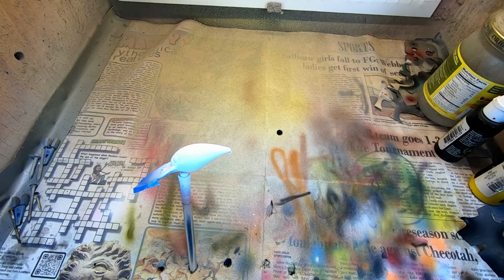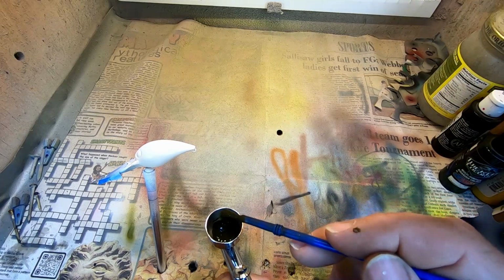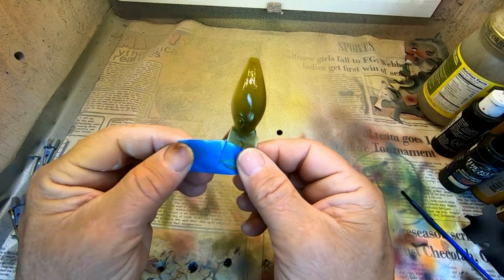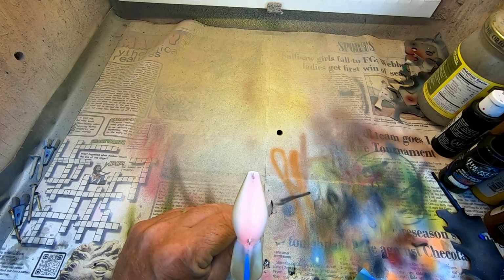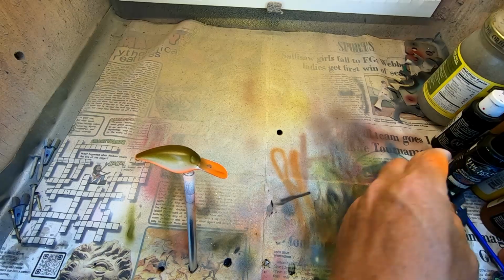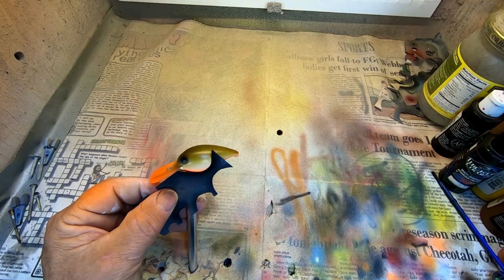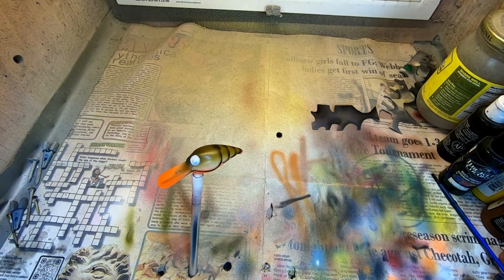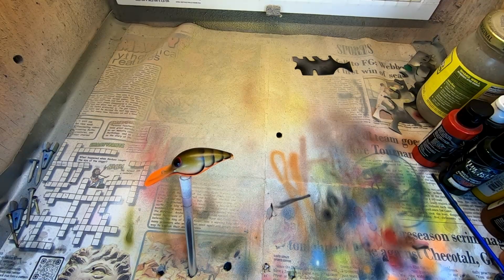Matching the V63 Color Pattern---LURE PAINTING---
CUSTOM PAINTING CRANKBAITS. The Pattern today is the all time favorite pattern for pre rapala warts, the v63 green craw

CHAPTERS
0:00 Intro

Accessories
Airbrush holder
Airbrush Cleaning tools: o75k
Cheap Airbrush hose
4 way manifold for multiple brushes

105251 S. 4580 rd.